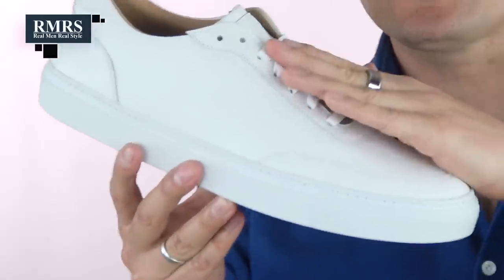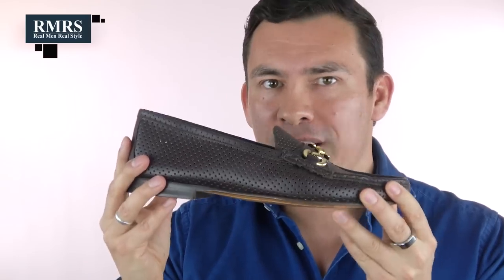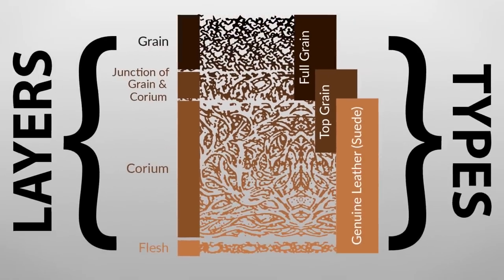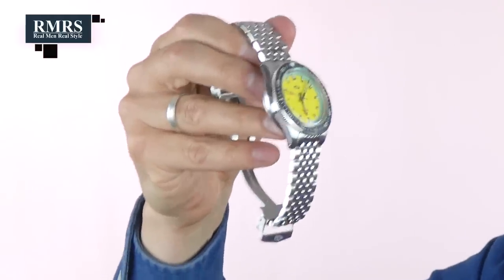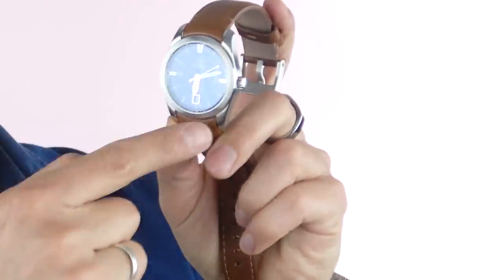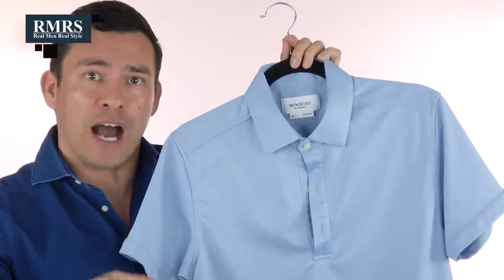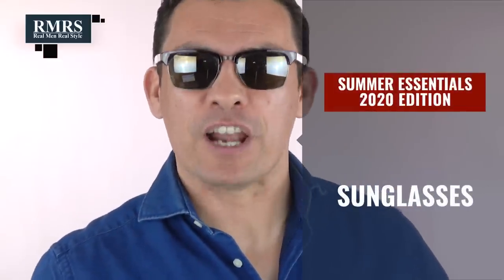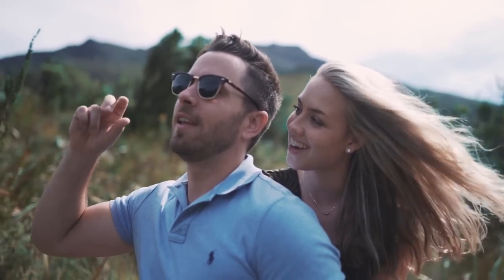15 Summer Essentials Every Guy Should Own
- click here to discover the best natural men's grooming products on the planet!

Hey everybody! I'll be doing my LIVE Q&A this coming Monday - May 25, 8 AM EST. Click on the link to set a reminder

Timestamps:
0:00 - Intro
00:05 - The perfect summer shoes
- Click here to check out Ace Marks Shoes
5:40 - A great looking watch
10:31 - Perfect summer shirt
11:59 - Long sleeve button-down shirts
13:45 - Unlined jacket
14:40 - Shorts
15:27 - Chinos
15:48 - Tropical weight trousers
16:00 - Light summer fragrances
17:35 - Deodorant and Hair products
19:48 - Sunglasses
21:02 - Nice belt
21:45 - Life-changing Books

- Click here to check out my 100% FREE Masterclass: 10 Skills You Need To Command Respect, Attract Opportunity and Increase Your Income!

📫 Shipping Address

Antonio Centeno
USA

PRODUCTS

RECOMMENDED PRODUCTS